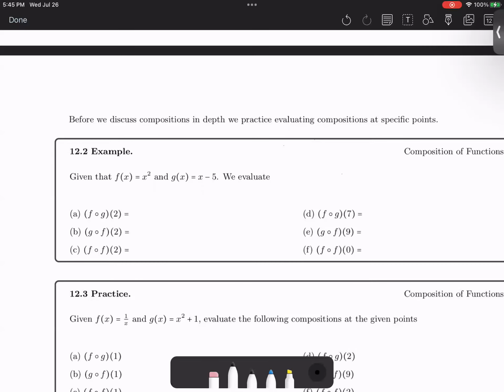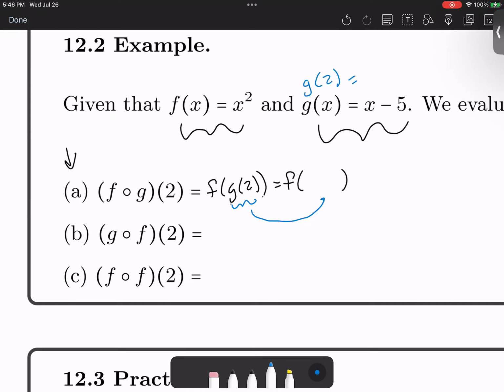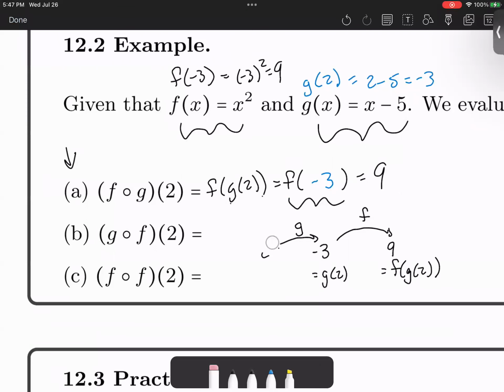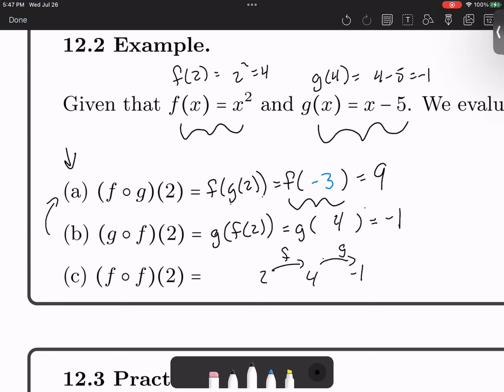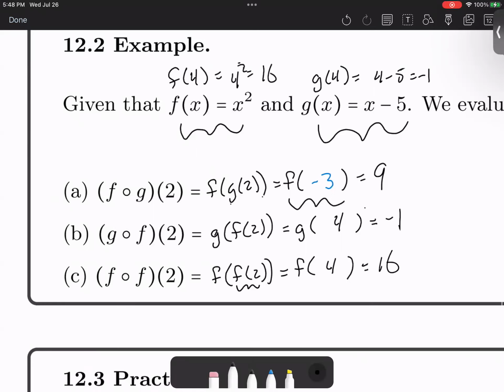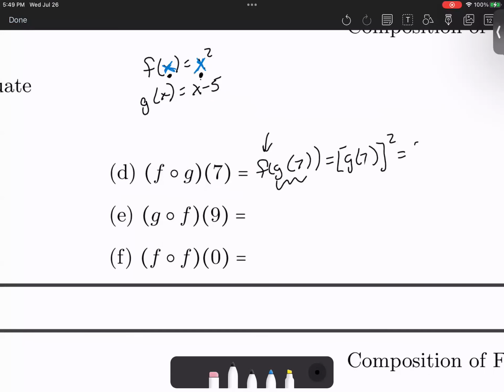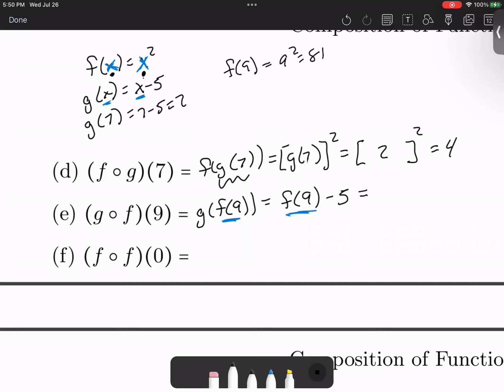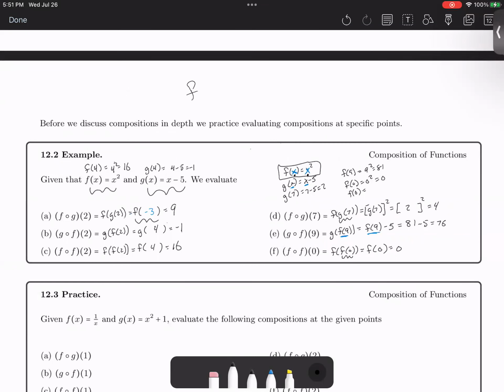Example 12.2 (Composition of Functions)